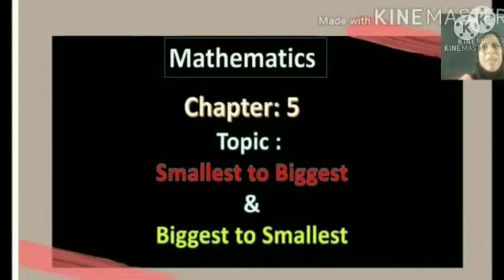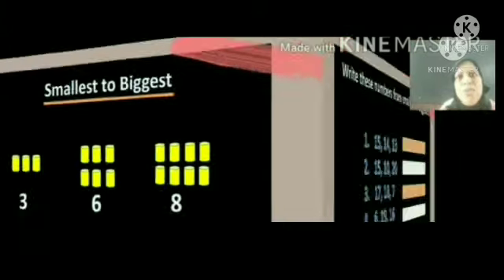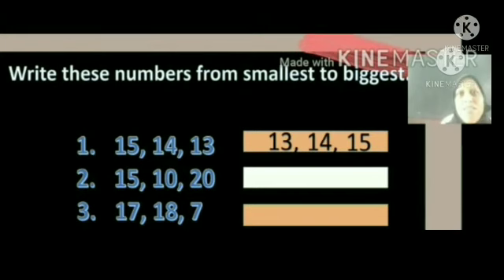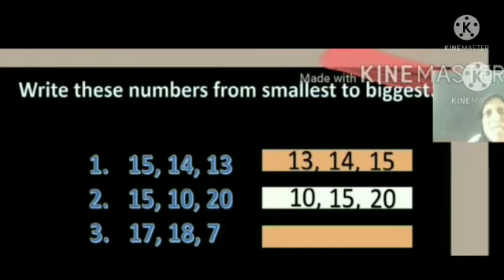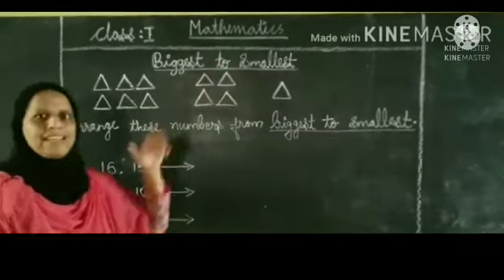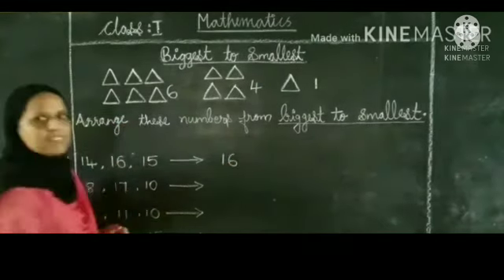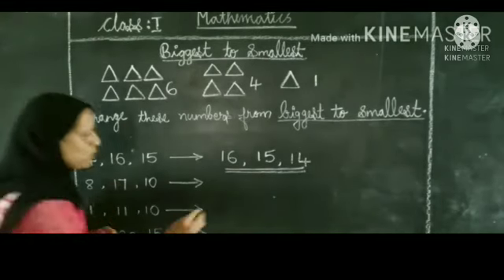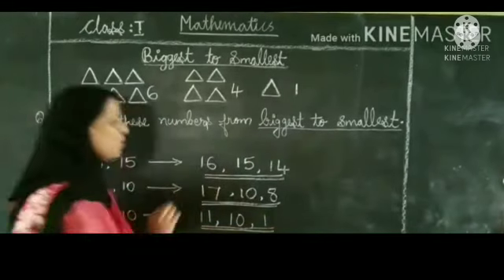NeST Jamia Hassania Public School -Usna Ziyad-Maths-Class 1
Chapter -5 Numbers up to 20-Part 3.